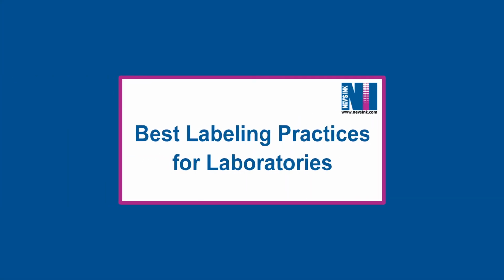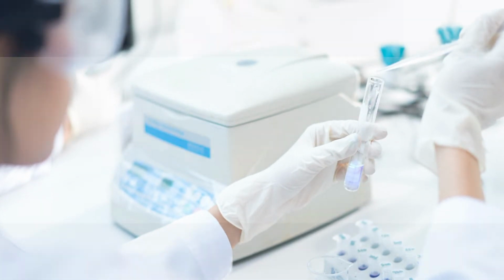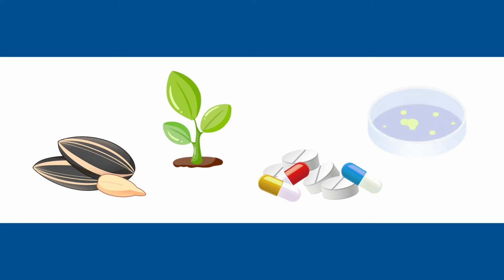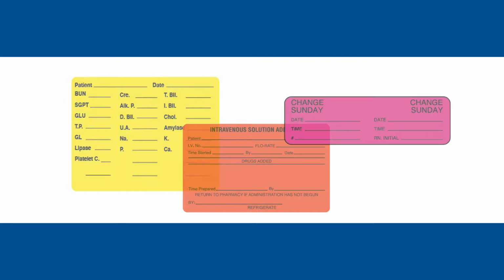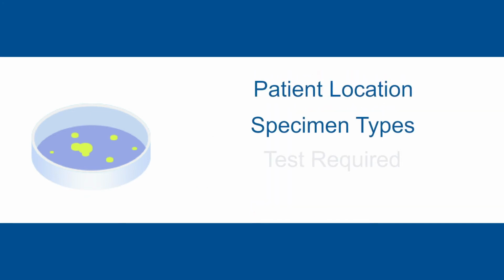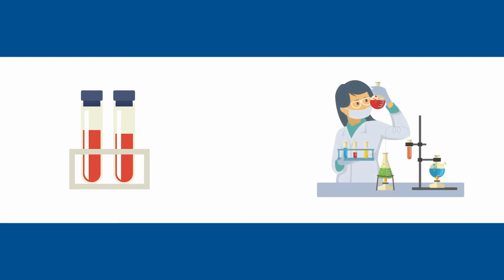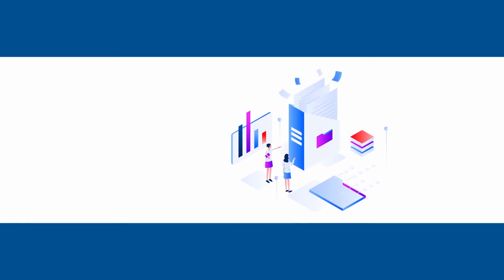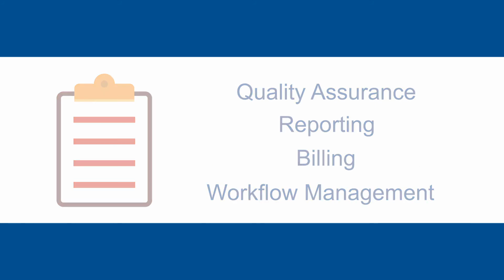Best Labeling Practices for Laboratories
Labs are essential for both hospitals and research facilities; without them, there would be no vaccines, test results, antibiotics, updated information, or new products.

There are distinctive differences between hospital labs and research labs.

Hospital laboratories deliver faster results as they are urgently needed to help the patient. Results in a hospital laboratory are typically given within 48-72 hours after a blood draw.

In a research lab, specimens can be analyzed even further. When there is a disease outbreak, research labs can identify their origins, the paths they will take to spread, who will be affected the most, and how they can cure the disease or come up with a vaccine.

Research labs, however, are not always for disease research; they can also be used for seeds, crops, pharmaceuticals, and other materials.

Like all workplaces, laboratories have guidelines to protect their workers and the people they are helping.

Labeling errors have been known to put patients at risk for misdiagnosis, medication errors, and even transmission complications, such as giving the wrong blood type or coming into contact with allergens or diseases.

By using labels, labs can ensure that vital information is reported.

Hospitals and research labs have different labeling practices. However, when it comes to labeling specimens, all labs must include the following information on the label in order to be accepted:

Patient's name, first and last
Collector's ID
Time and date collected
Hospital number record or medical record
Patient location
Specimen types
Test required
Ordering physician
If any information is missing or mislabeled, the specimens will not be accepted.

While labeling sample tubes are the same, there are differences between the two practices.

For hospital labs, technicians are dealing with different materials such as:

Chemotherapy drugs
Sharps, i.e. used needles
Contaminated materials and other biohazards
While in the research labs, technicians are dealing with more caustic materials such as acids and bases. If not labeled correctly, these can have dangerous and life-threatening results.

Some other information that must be included is:

Blood and fluid precautions
Discard information
Abnormal lab results
Storing methods
Attention need and more
When it comes to efficient labeling in any laboratory, it’s highly recommended to use a laboratory information system and a thermal printer to print data directly to a preformatted label. A laboratory information system (LIS) is a software system that records, manages, and stores patient data for laboratories. This data is then used for patient tracking, decision support, ordering tests and specimen tracking, quality assurance, reporting, billing, and ultimately workflow management.

Nev’s Ink system labels come preformatted for many of the popular LIS systems, including Cerner, Sunquest, Meditech, and more. If your lab uses a unique software or format, we can design the label to fit your needs!

At Nev's Ink, we carry high-quality labels for hospital and research labs. Our labels are compatible with various printers such as Dymo®, Zebra®, laser printers and more. We also carry sterile, alcohol-resistant, and dissolvable labels.

We understand that hospitals and research labs need labels right away; that is why we have created a process that allows us to ship pre-made labels within 24 hours.

We also know that keeping costs low is just as important; we operate at a low cost so we can pass those savings onto you. We will answer any questions you may have. Contact Nev's Ink today!